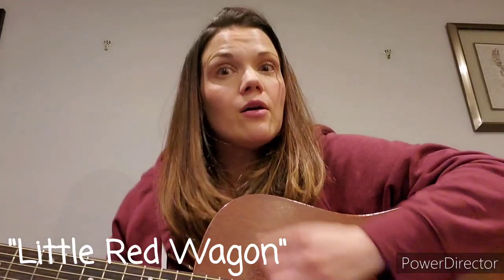"Little Red Wagon" children's song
Children's song with Ms.Kelly